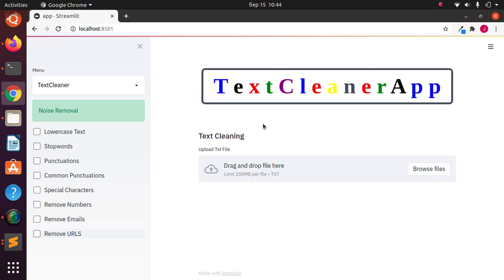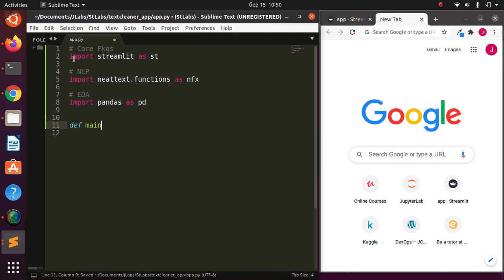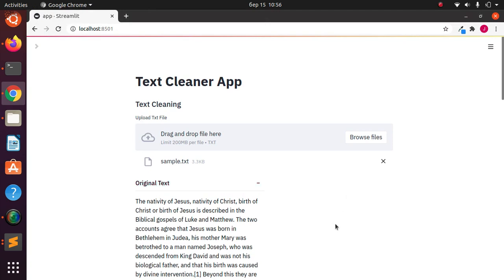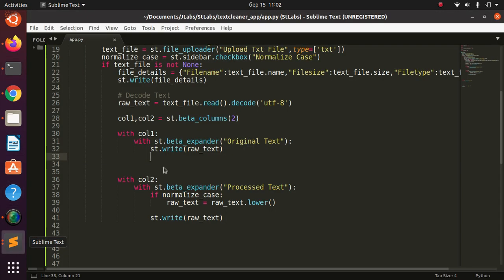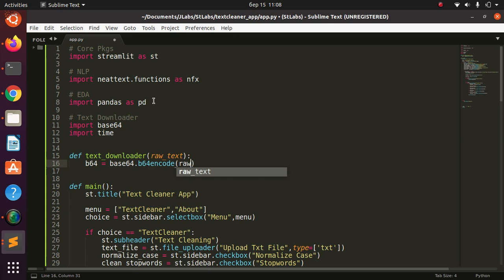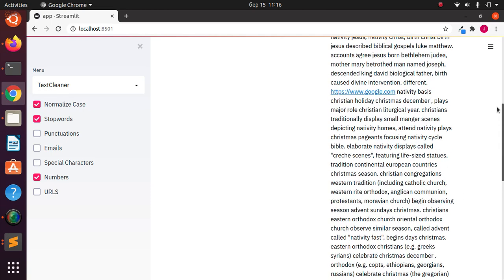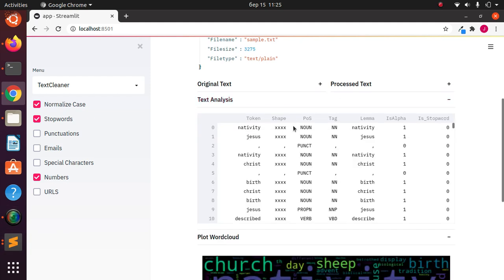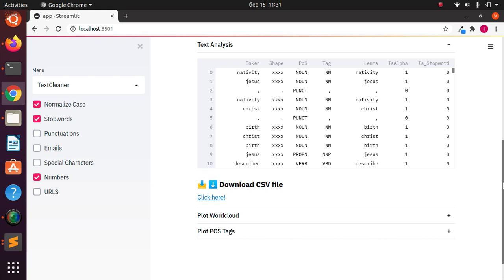Build A Text Cleaning App with Streamlit Python & NeatText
In this tutorial we will build a simple text cleaning app using Streamlit and NeatText Package with a drag and drop feature.

J-Secur1ty JCharisTech